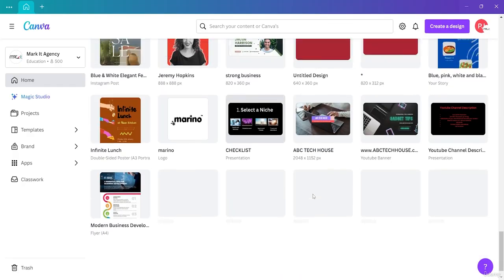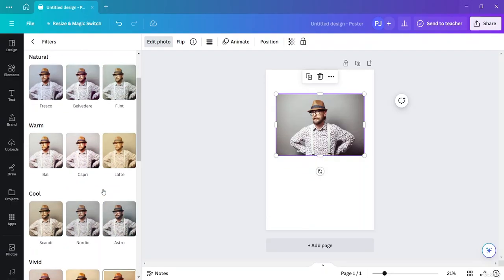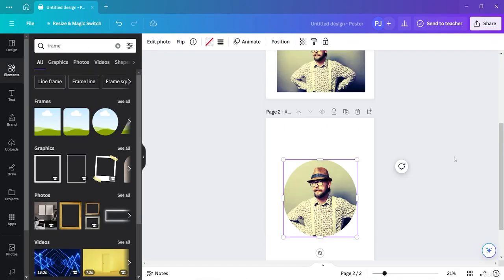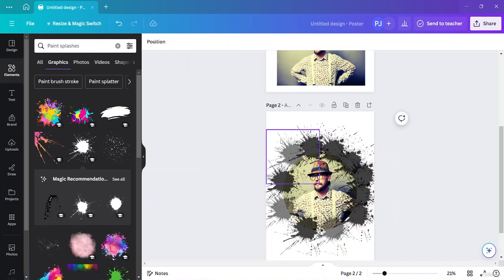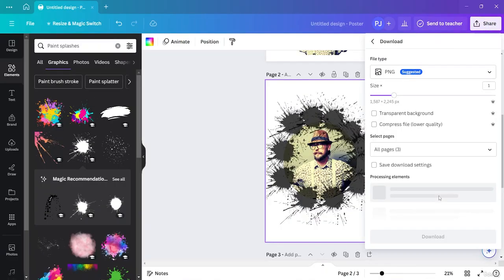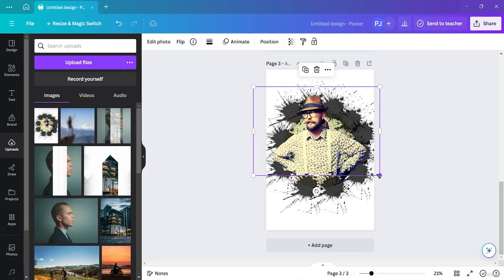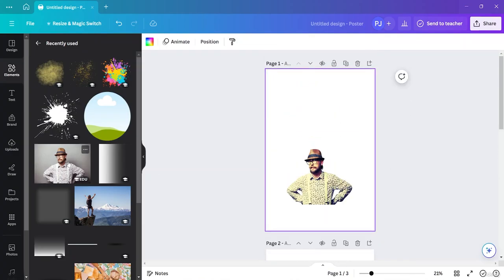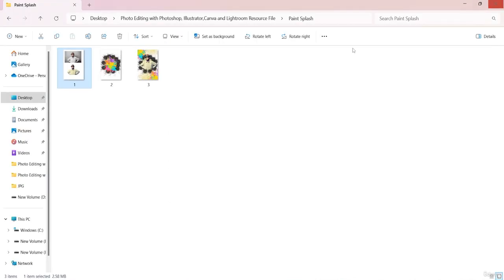The Ultimate Photo Editing Course - 16 Splash Effect